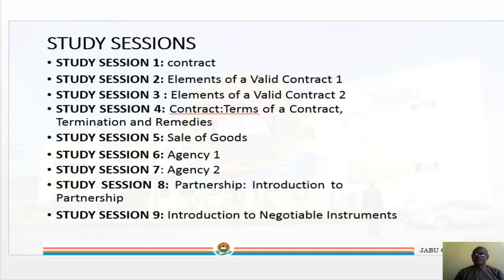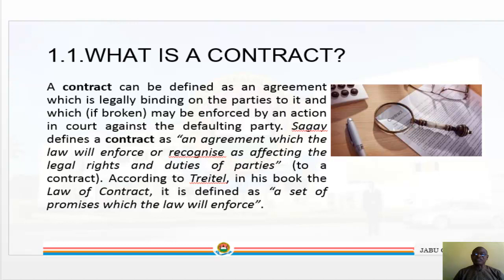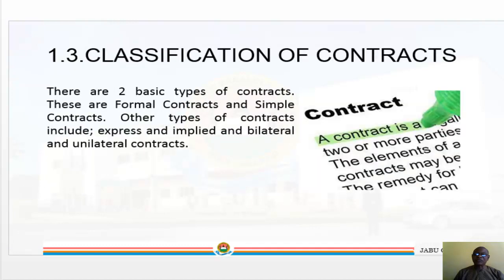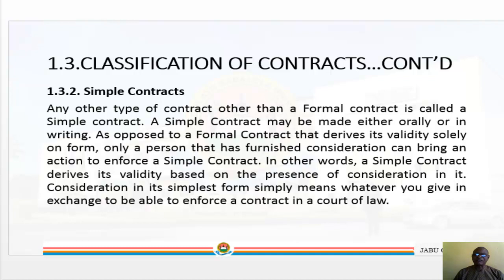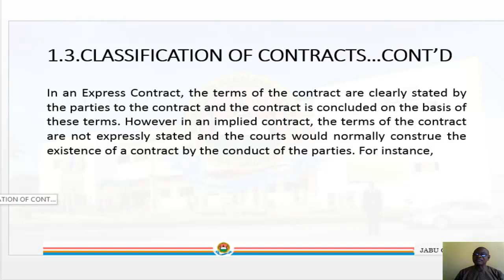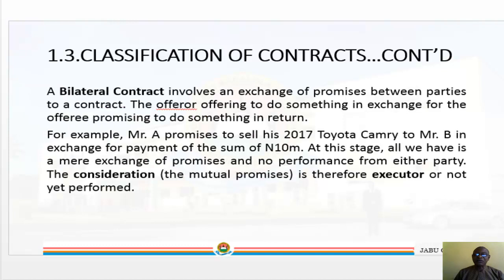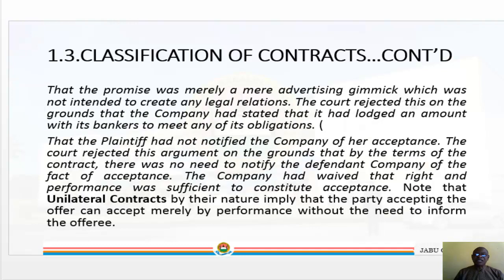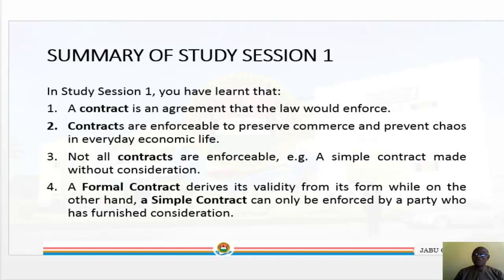MBA 833 Dr Adeigbe